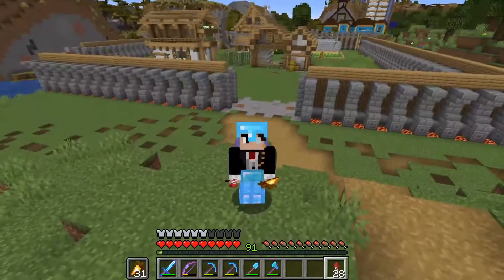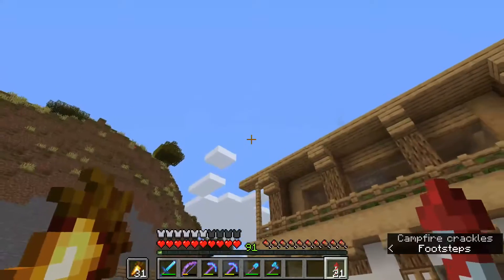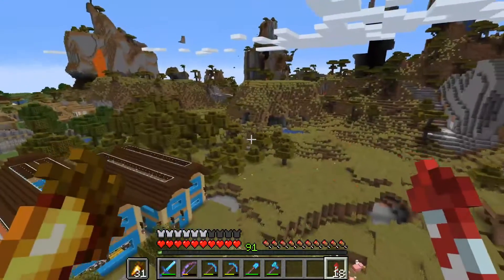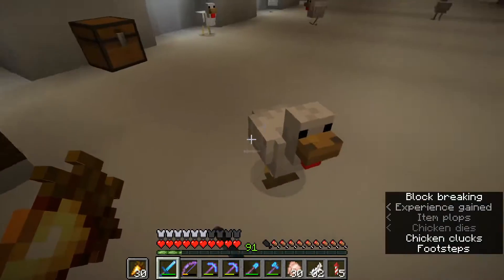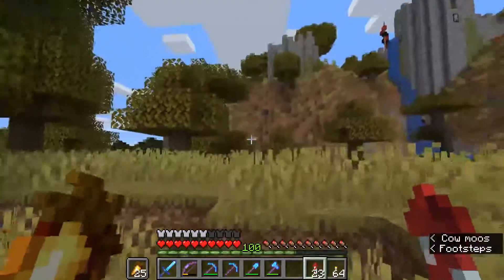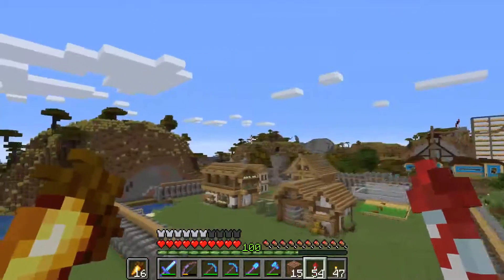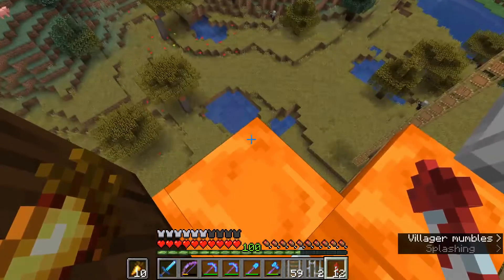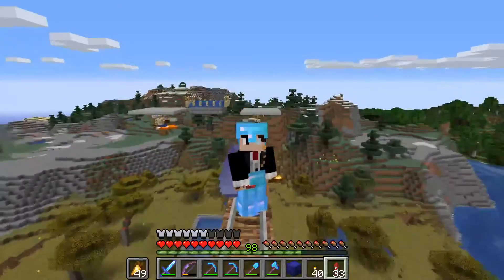Any old iron - Minecraft Ep 26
Today we build an iron farm. And honestly it drove me batty making it. Trying to get villagers and a zombie in there was a pain in the butt. Worth it though!